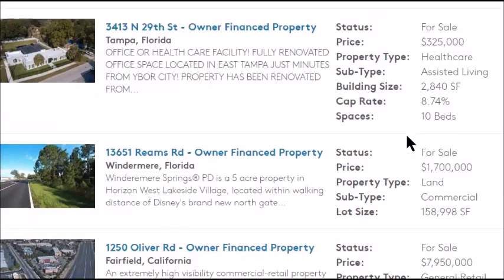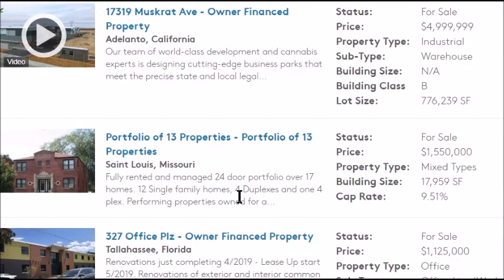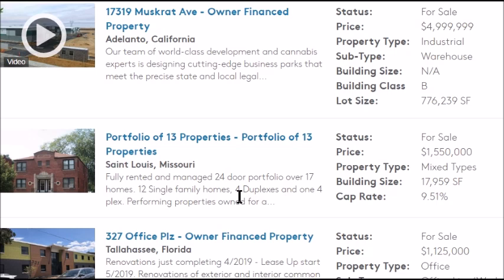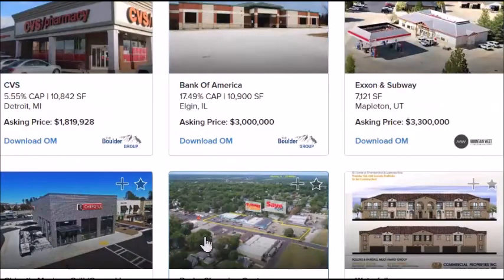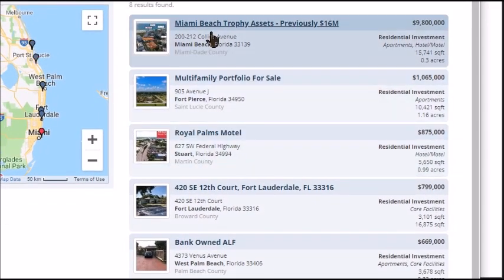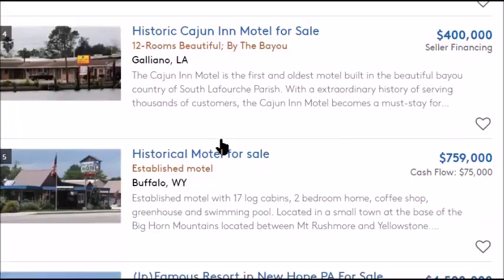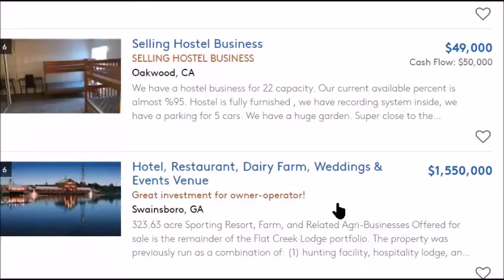HOW TO FIND OFF MARKET COMMERCIAL REAL ESTATE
COM RE FORMULAS

Business, Personal, Corporate, Commercial Real Estate, Business Acquisition & Merger Funding, Credit Manipulation, Credit Repair & Investments! Wealth Creation For The Wise! Get The Most Money Fastest! We Make Millionaires!

MILLIONAIRE SUCCESS
WILLIAM BROWN
Thanks From The Sales Team: William Brown, Matt Anderson, Jack Briggs, Mark Bradfield, Troy Fisher, Joe Barronson, Lex McArthur, Wayne Banowitz, Lance Parks and Jerri Gott Office: / CRE Dept: Capitalcash.co Linked In Twitter Facebook Youtube Google+ CPN Credit Repair Inq Removal Proof Some Proof Of Fundings Why C$ OutFunds Everyone

Fund 630 Weak Personal Credit Equipment $ More Equip $ Corporate Tradelines Build

Corp With CFO & Funding Term Business Loans Cash Business Loans Now Instagram1

More Credit Repair Proof More Business Funding Proof More Programs Aged Corps

No Fico Funding Tradelines Business Funding Commercial RE Biz Oppurt Private Equity

WE CREATE WEALTH for those with a BRAIN! We would love to BUILD YOU UP, BUILD YOUR BUSINESS FUNDS & GUIDE YOU INTO RE. We get our clients into MONEY FAST, we keep building you fast to next deal using leverage, getting you max liquidity, max cash flow, max EQUITY in all that we get you into, get you max holding, exiting portfolio building.

We fund you all way and get you in RE fast with management co's and do for you what multi millionaires do daily only difference is they are not telling anyone how they are doing it.

We make millionaires and get people in big deals 20M+ plus and smaller to this point and then way bigger. Need person's with a brain.

The joke is for real its easier for us to get you in this side of being RICH than it is for you to buy a 100K house, NO BS.

One thing we can't fix is lazy, negative, ignorant brain washed loser who find unluckiness, problems and drama they go backwards on their own cause their stupid.

Capital Cash Team
Capital Cash Ceo
MAXIMUM WEALTH CREATION

ASSET MANAGEMENT
PERSONAL FUNDS 630 Fico 50K-500K LINES & LOANS
BUSINESS FUNDS ALL FICO 50K, 500K- 1M's LINES & LOANS
RE 100LTV 15M + Equity, JV, VC, Or Private Money
COMMERCIAL RE / PROJECT 1B-20B, JUMBO MORTGAGES
NO PG $! CPN/CORP $!
CORP BUILDS CORPORATE TRADELINES EQUIFAX, EXPERIAN, DNB, INTELLISCORE PAY AFTER GET $200K-800K
CREDIT REPAIR + Tradelines + Funding

FUNDING EVERY 3 MONTHS!

MAX WEALTH CREATION!
INVESTMENTS
COM RE / PROJECT 100 LTV
NO PG / CPN / CORP FUNDS
ALL FICO BUSINESS LINES
LOWEST LOAN RATES
CORP BUILDS WITH CFO's
BEST CREDIT REPAIR in Nation + Tradelines + Funding
PERSONAL FUNDING
FUNDS IN ONE DAY

Business,  Business Credit Line, Business Loans, Corporate Credit, Business Funding, Small Business Loans